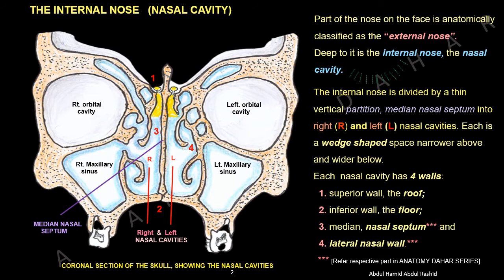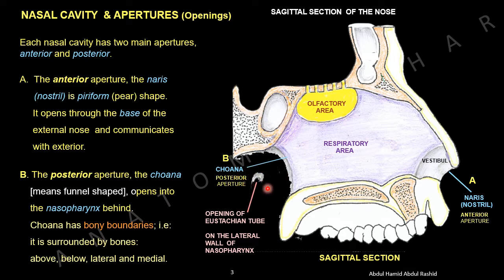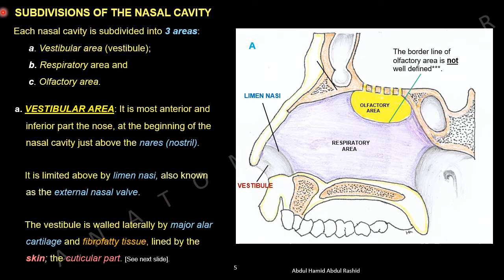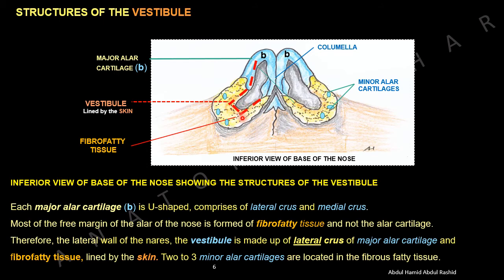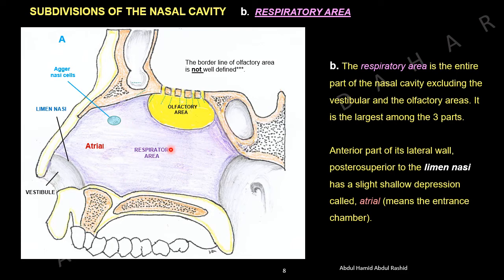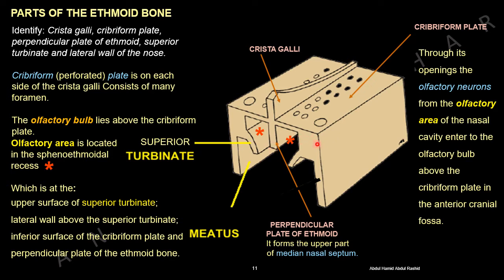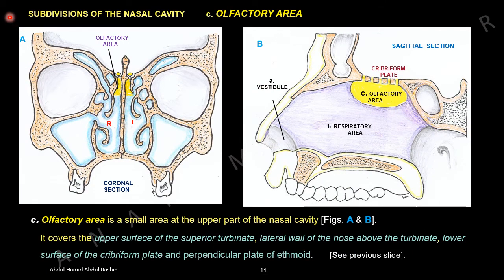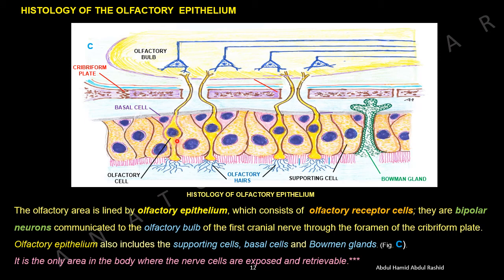NASAL CAVITY Anatomy DAHAR Series